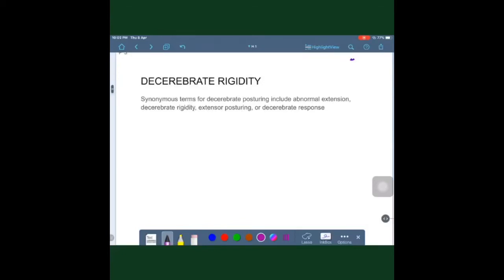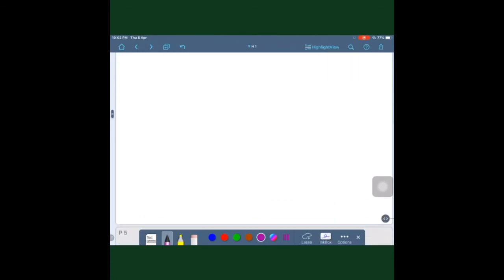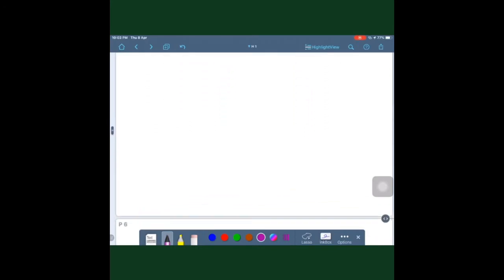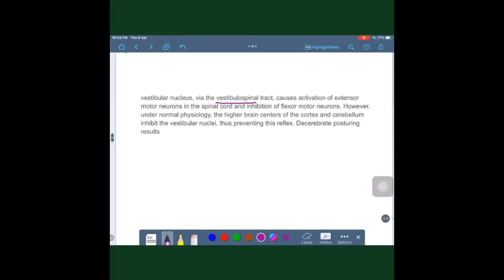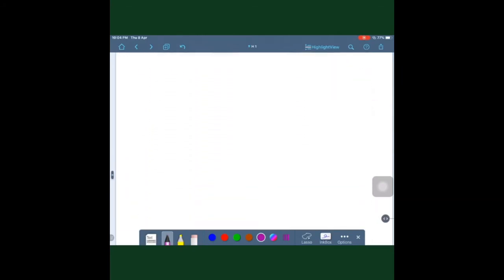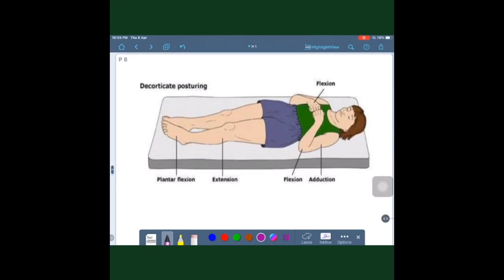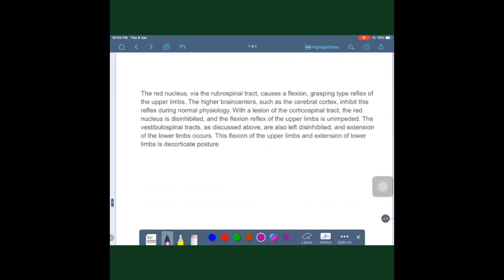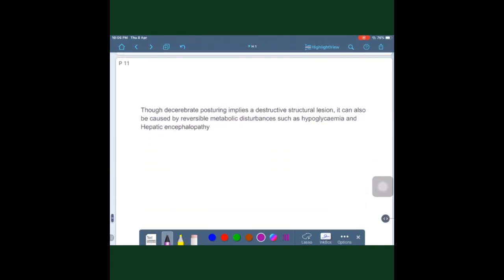DECEREBRATE RIGIDITY AND DECORTICATE RIGIDITY EXPLAINED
DECEREBRATE rigidity and decorticating rigidity explained